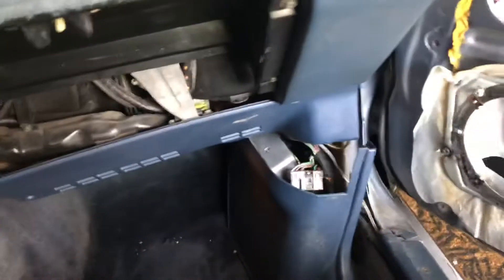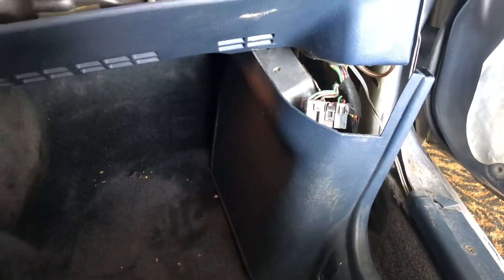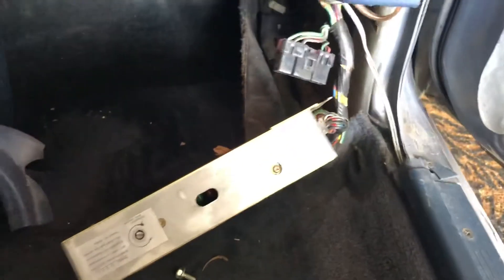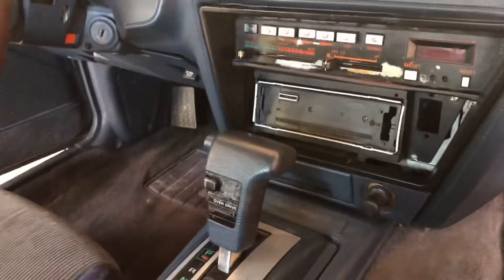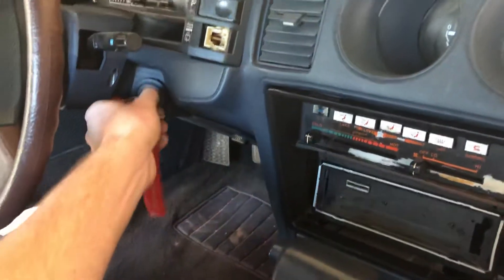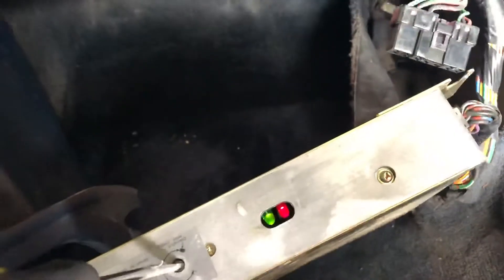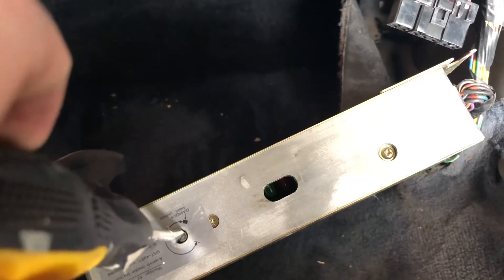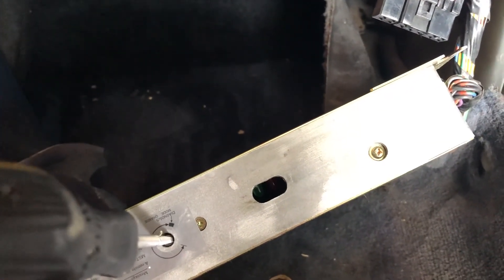How to Read Z31 300zx ECU codes ‘87-‘88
How to get your ECU/engine codes on your 1987 300zx. This is specific to the ‘87 and ‘88 model years, as Nissan tried something new with the diagnostic modes.

Couldn’t find any documentation on YouTube for this so:

1. Access ECU
2. Turn key to ON
3. Turn ECU diagnostic selector to diagnostic mode
4. Wait for 3 consecutive flashes from both lights then turn back off the diagnostic mode
5. Beep beep